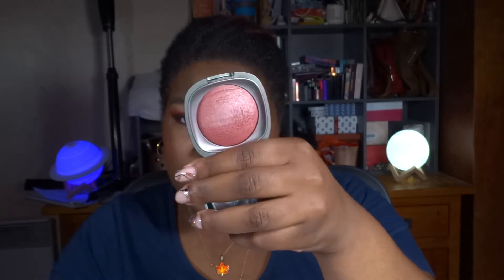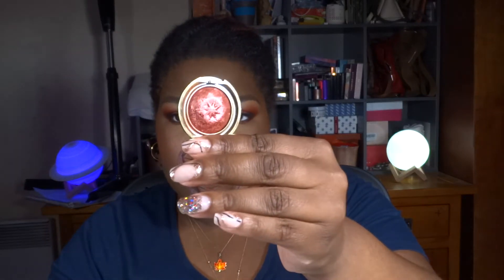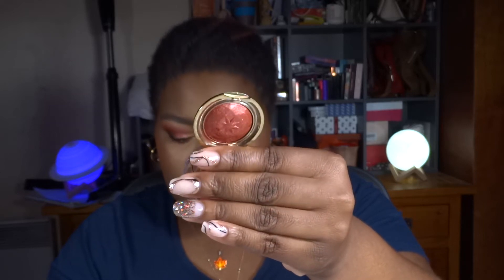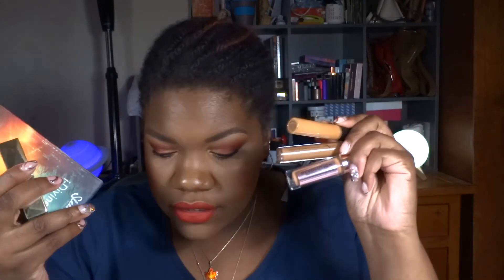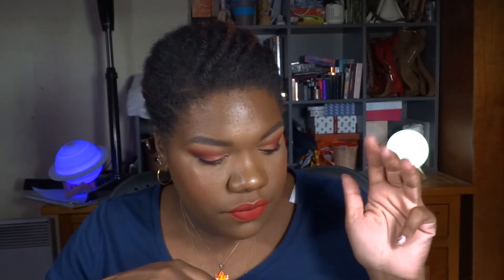GraveyardProjectPan2022 | Update 1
Salut Youtube !
This project was created by Emily, from @emilynmax, the link for her channel is below.
This project has 2 categories :
collecting cobwebs : a product getting old and not getting used
resurrection : a product you've worked on in a project before
You can chose 5-10 products, with the goal you want.

Products mentioned :
Resurrection :
Kiko Milano Sicilan Notes Bakes blush in Egadi Wine
Kiko Milano Holiday Gems Infinite Sparkle eyeshadow in 03 Bordeaux Garnet

Collecting cobwebs :
Kiko Milano Holidays Gems matte lipstick in 02 Capuccino
Kiko Milano Green Me highlighter in 102 Sunkissed Copper
Sleek i-divine palette in On the Horizon
Sephora collection High coverage concealer in 46 Pecan
MAC 24hr smooth wear Studio fix concealer in NC45
Milk Makeup Lip + Cheek stick in Quick
Fenty Beauty Gloss Bomb in Fenty Glow
Zoeva Luxe matte lipstick in Futuro Red
Makeup Addiction loose highlighter in Bronzified